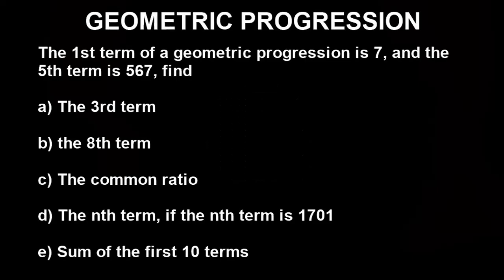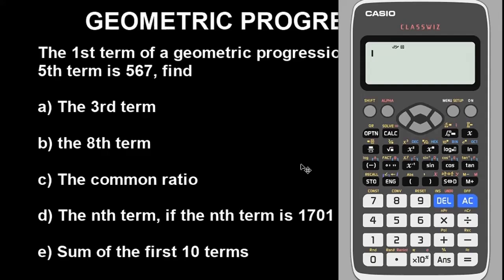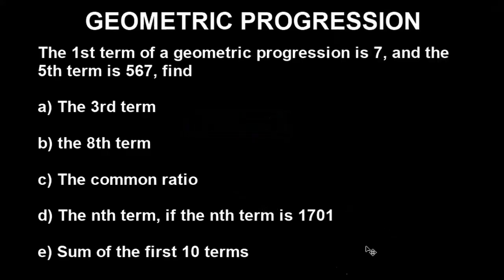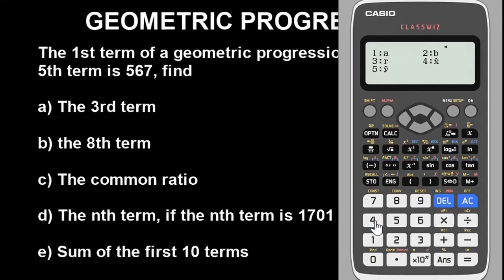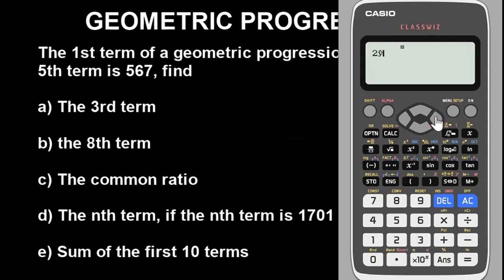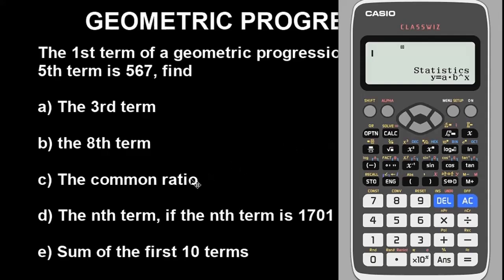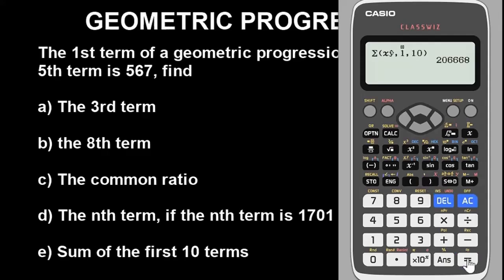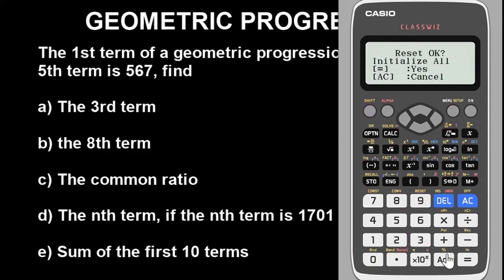GEOMETRIC SEQUENCE USING CALCULATOR: 5 fast and easy steps to follow | casio fx-991 ex classwiz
GEOMETRIC SEQUENCE USING CASIO FX-991 EX CLASSWIZ CALCULATOR:

Geometric progression or geometric sequence is one of the topics in algebra that can be solved using Casio fx-991 ex or casio fx-570 ex classwiz scientific calculator as a shortcut trick.

In this video, I explained and showed how you can solve geometric progression or geometric sequence that involves finding common ratio, number of terms, nth term, and of sum of geometric progression or sum of geometric sequence with casio fx-991 ex or casio fx-570 ex classwiz scientific calculator as a trick or hack.

After watching this video, you will be able to solve problems involving geometric progression or geometric sequence using casio fx-991 ex or casio fx-570 ex classwiz scientific calculator as a trick or hack easily and fast especially for multiple choice questions in algebra.

geometric progression using casio calculator